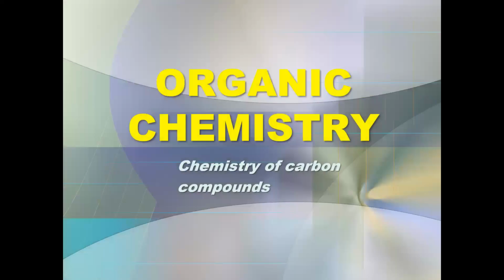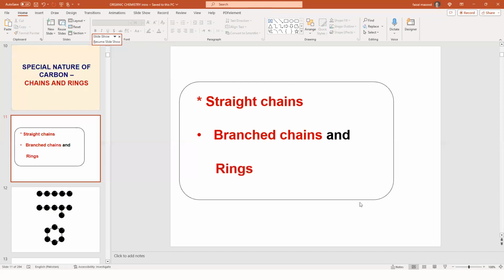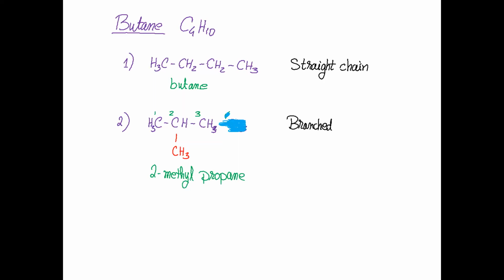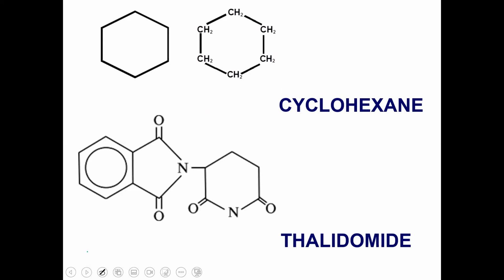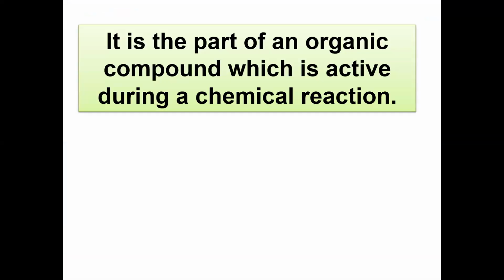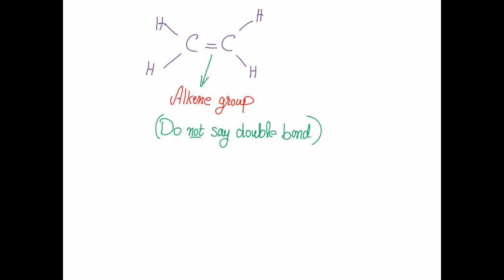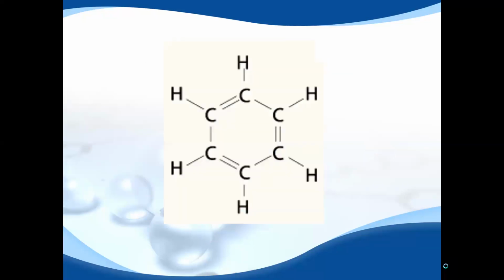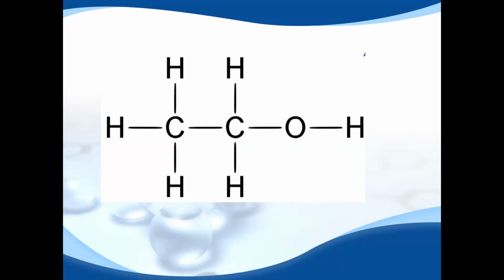ORGANIC CHEMISTRY Introduction - A level Chemistry